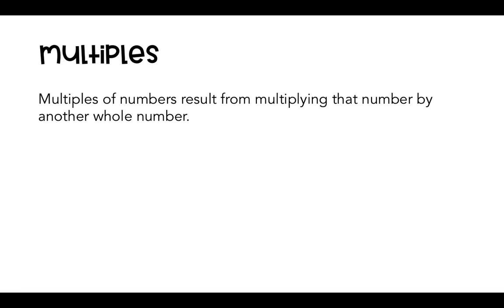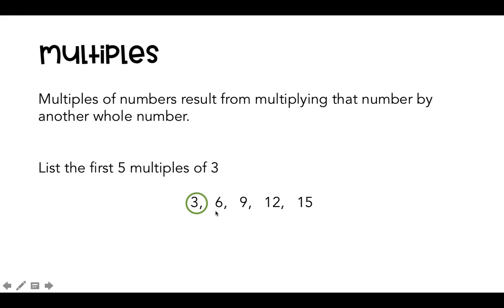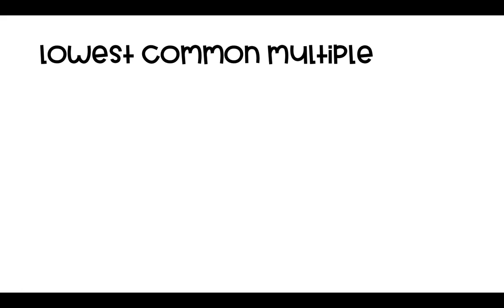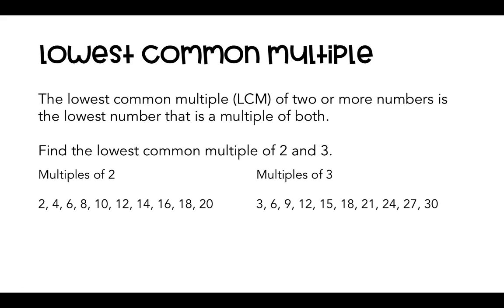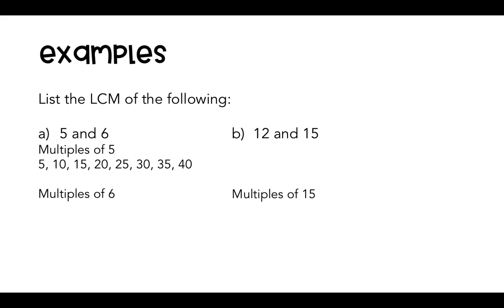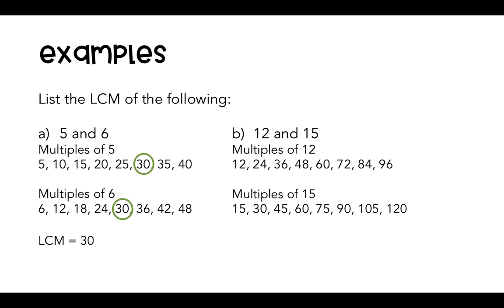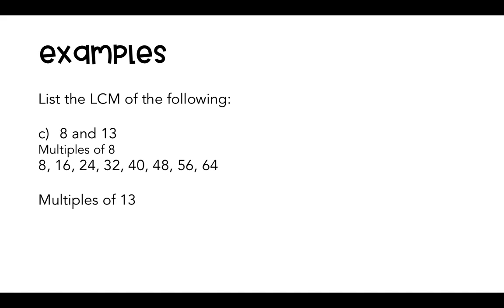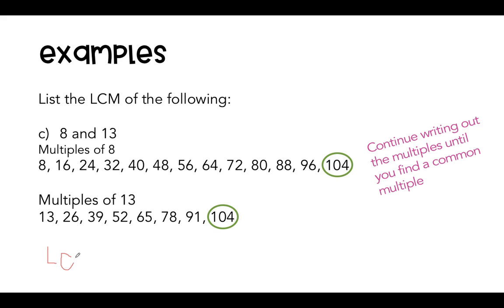Multiples and LCM